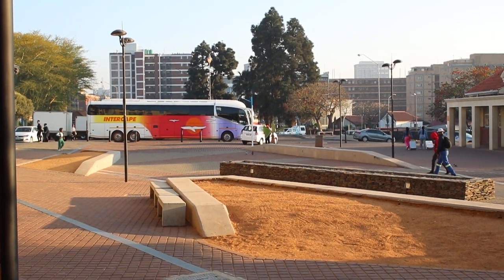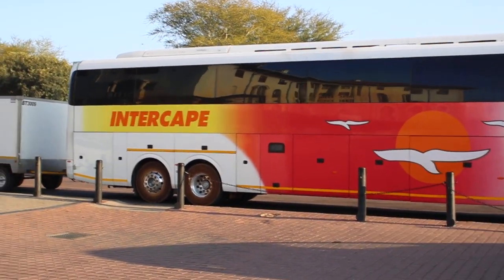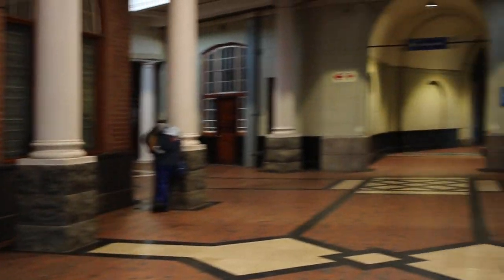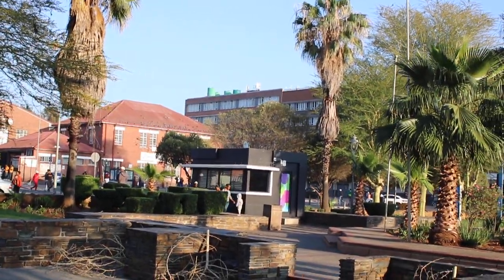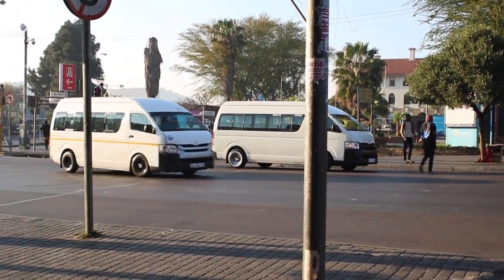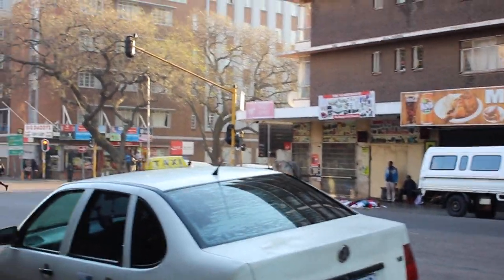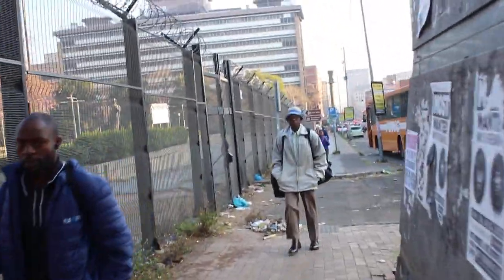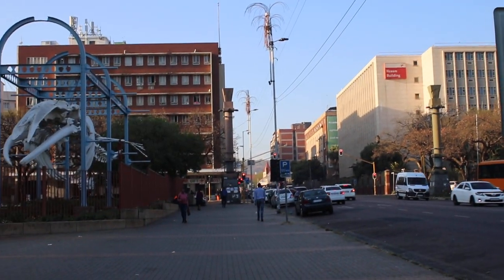PRETORIA STATION as you have never seen it, COME ALONG and SEE; plus GAUTRAIN + CITY HALL + MUSEUM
Pretoria Station is abuzz with active, COME ALONG and see! 1910 is the year Pretoria Station was started and it is still going strong. Then, there is the Pretoria Gautrain Train Station adjacent to it and the country coaches and buses use Pretoria Station.The Victoria Hotel has it's name too. I had to run to the Town Hall and opposite it is the Museum of National History (formerly Transvaal Museum) on the other side).
Gautrain will take you to the foyer of the international airport for your international travel.
The coaches or buses on the other side of Pretoria Station will take you to all the provinces of South Africa including cities like Bloemfontein, Durban, Giberth, East London, Mafikeng, Kroonstad, Polokwane, Cape Town, Johannesburg plus Harare, Maputo, Gaborone,  and other towns.

HELLO FOLKS;
I had to run the last few minutes of this video. I am an athlete and I love running and I love to swim as well. I run short races races of 5k and 10k races and anywhere outside of anything for fitness. I learned to properly swim in 2012 and I have not looked back. I have entered two triathlons and I did very well. I have run a couple of marathons and many 1/2 marathons.
So, I decided to run the last block of this video and I love it.
Running as a fitness regime is good for good health - give it a try; you will never look back!!